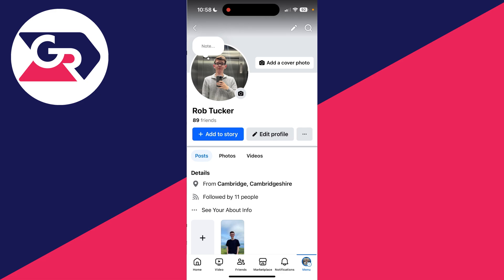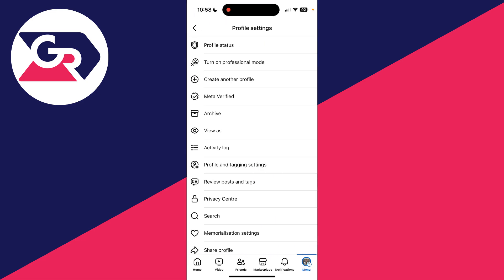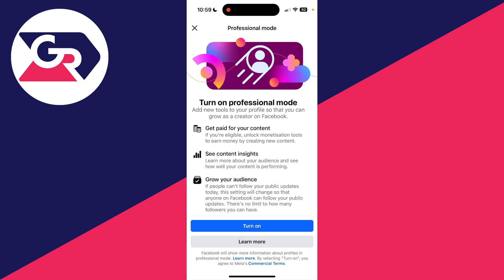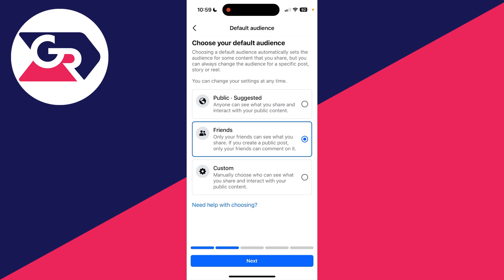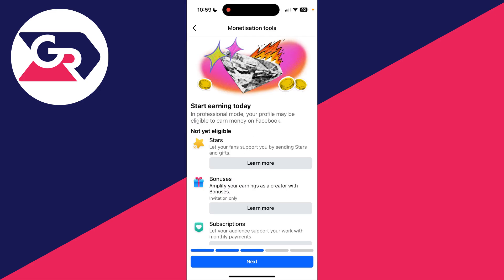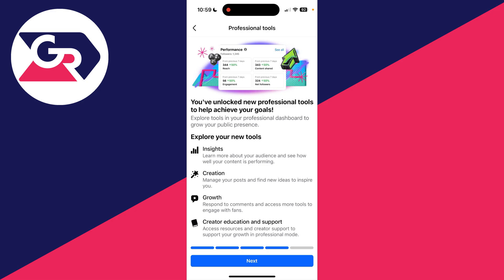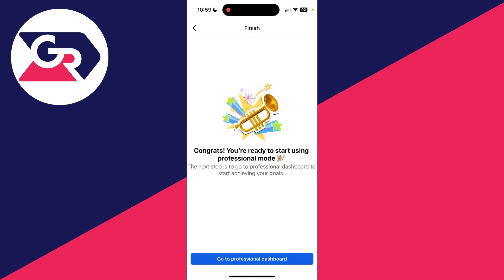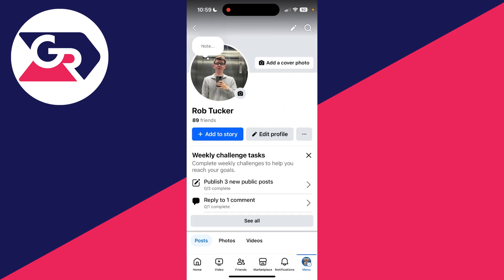How To Turn On Professional Mode On Facebook - Full Guide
Learn how to turn on professional mode on facebook in this video.

GuideRealm